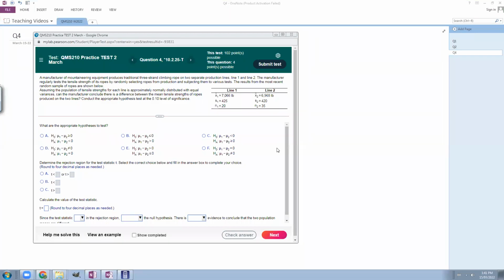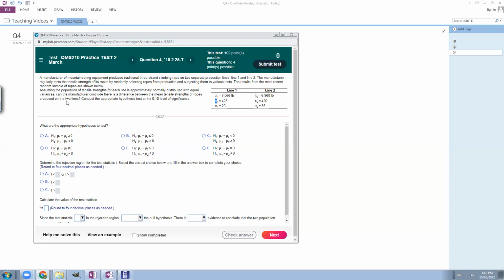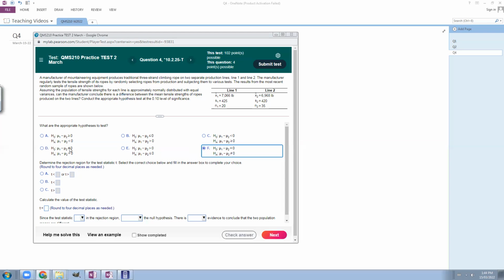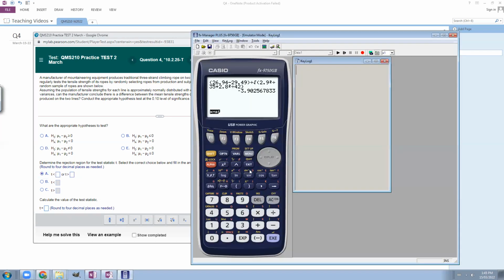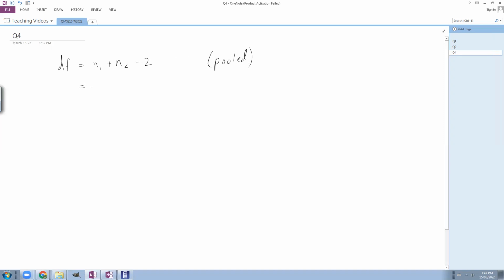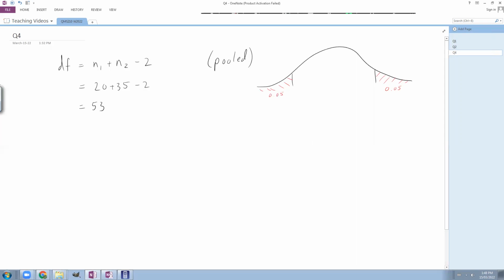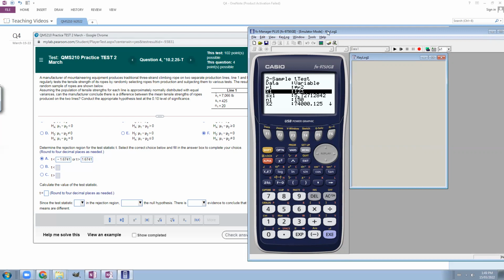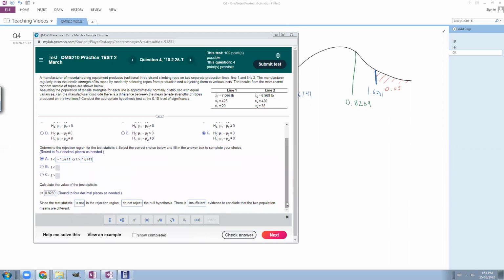Q4:2-sample Hypothesis Testing